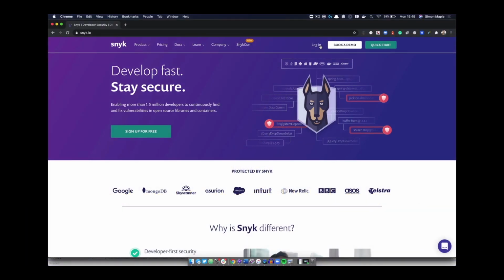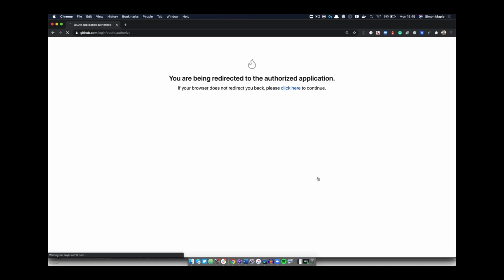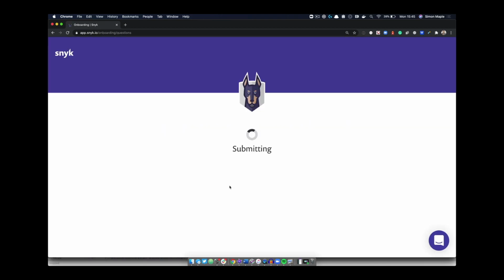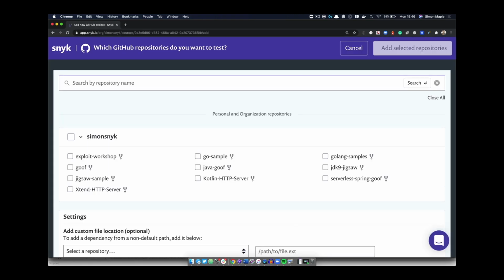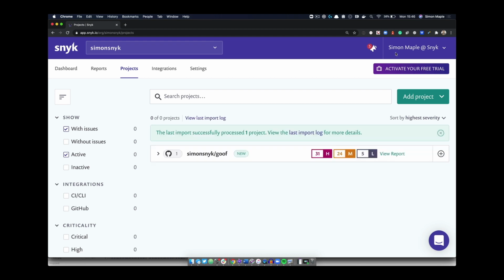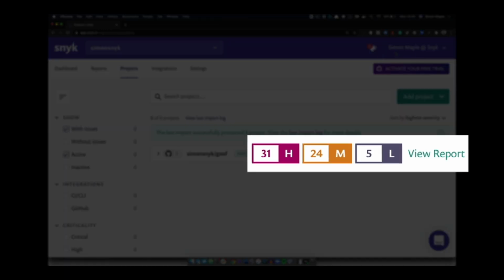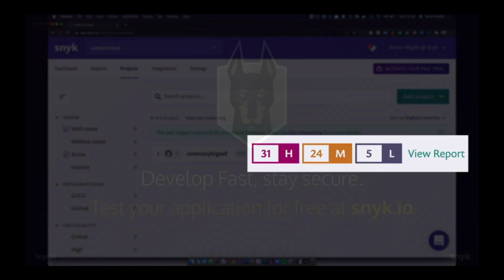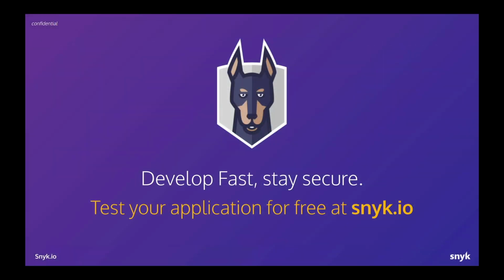Getting Started with Snyk: Import and Test a GitHub Repository